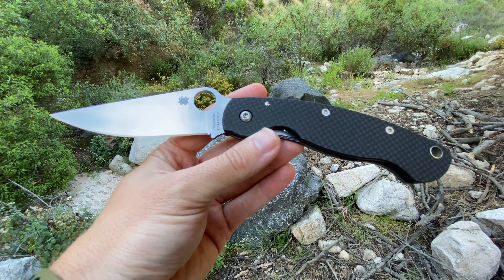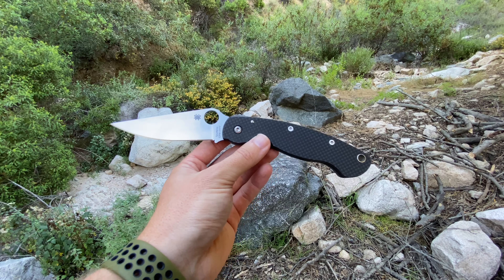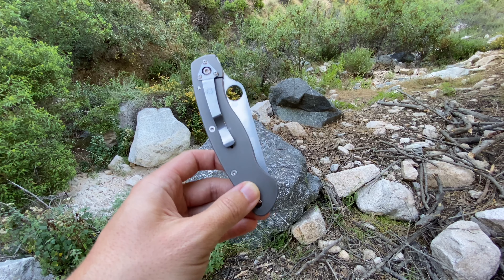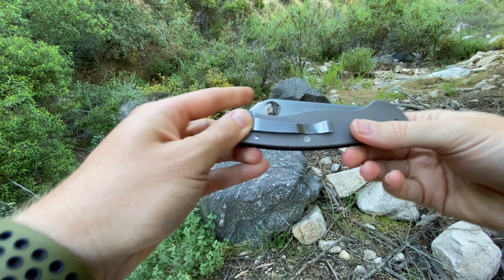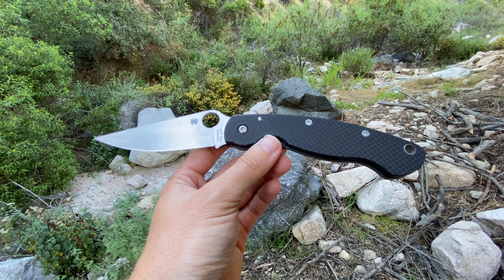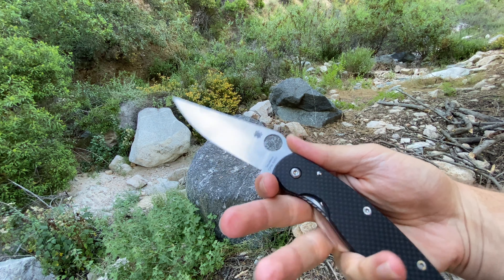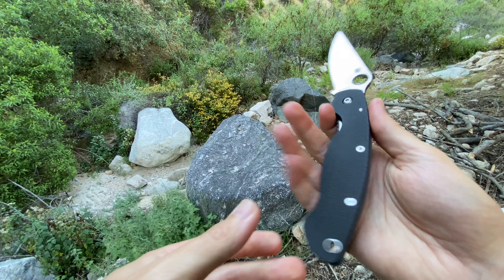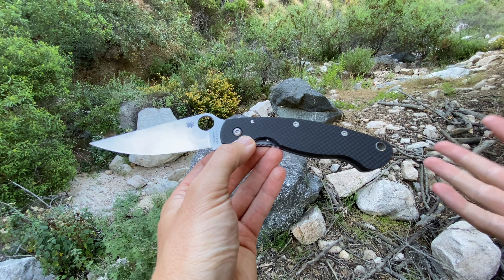Spyderco Military S90V Carbon Fiber Framelock Full Review! Did I fall in love with the Millie?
In this video I provide my full review of the Spyderco Military which has been loaned to me for testing and review by my friend Jason of the Millie,PM2,Para3 Club. Links to the club YouTube, Facebook, and Instagram are below.